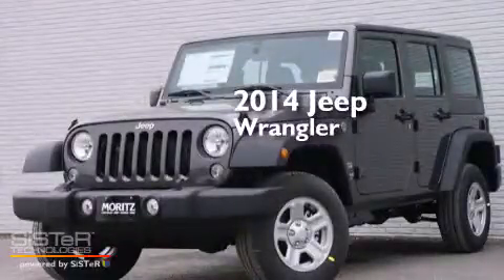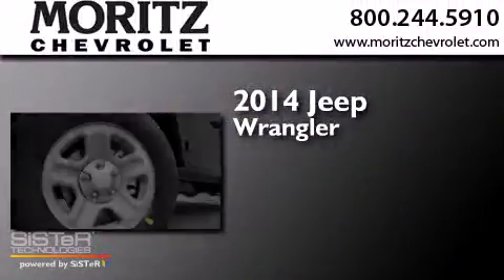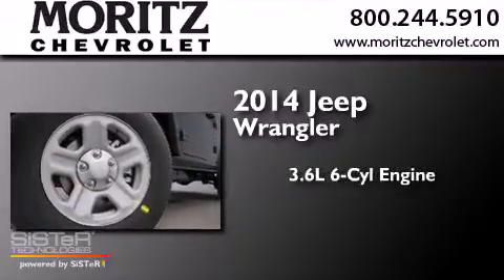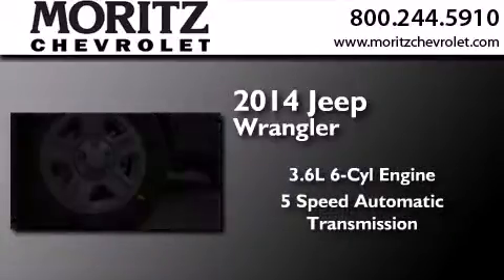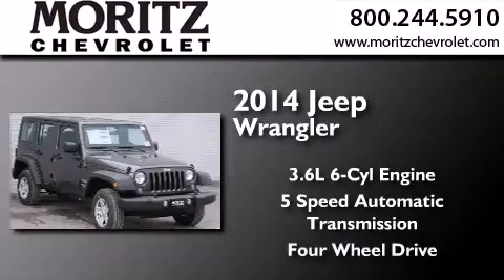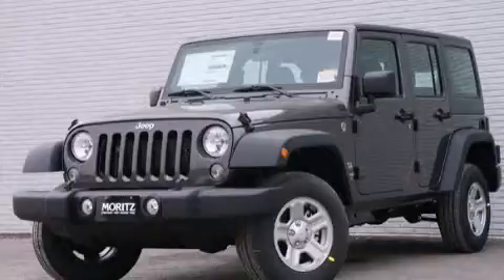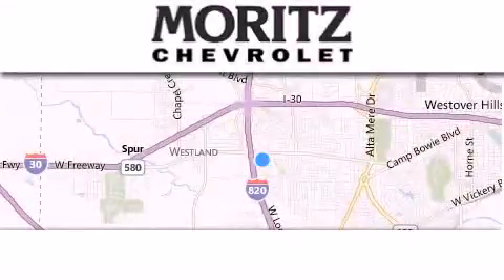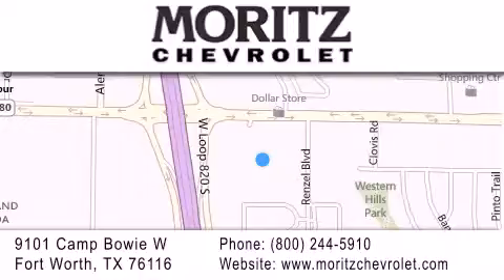2014 Jeep Wrangler Arlington TX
We have been honored to serve the Fort Worth TX area , we promise that your experience at our dealership will exceed your expectations ! Year : 2014 Make : Jeep Model : Wrangler Unlimited Engine : Regular Unleaded V-6 3.6 L/220 Trans . : Automatic Exterior : Granite Crystal Metallic Clearcoat Interior : Black Stock : 261280 Moritz Chevrolet 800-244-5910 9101 Camp Bowie West Fort Worth , TX 76116